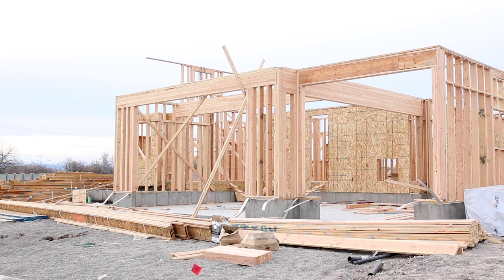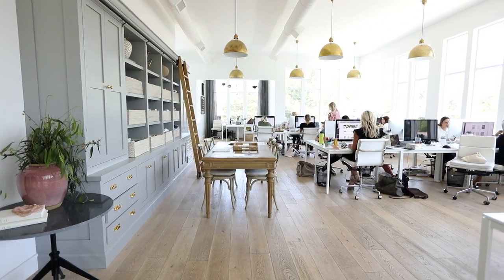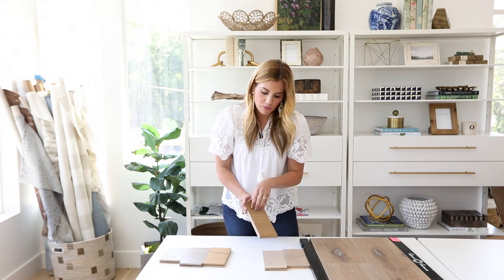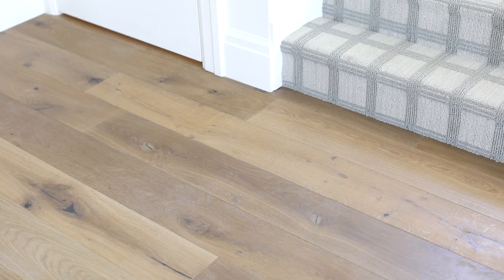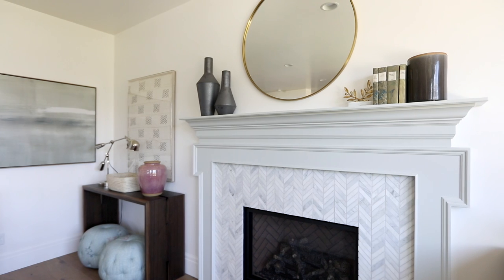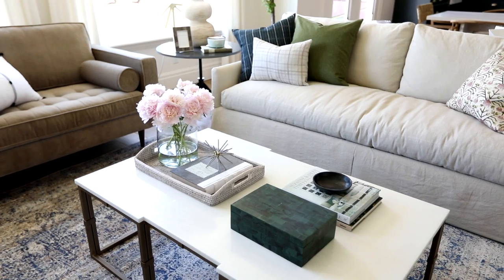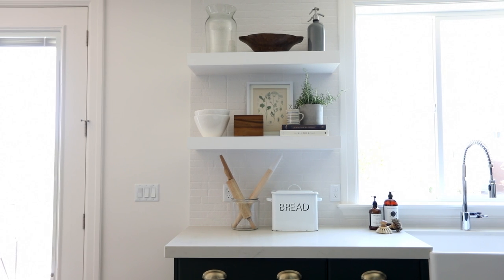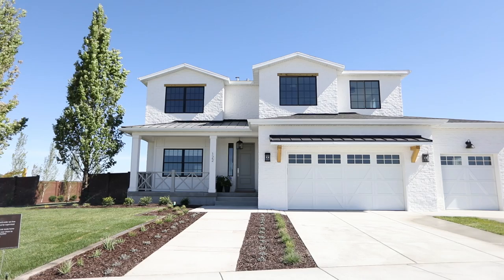Vineyard Parade Home Tour (Part 1)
Today we're giving you a tour of the home we designed for the Parade of Homes in Vineyard, Utah! It was so fun to design a home that would participate in an annual event featuring different homes.  They provided the beautifully engineered wood floors in the home. PHOTO TOUR/SHOP THE LOOK